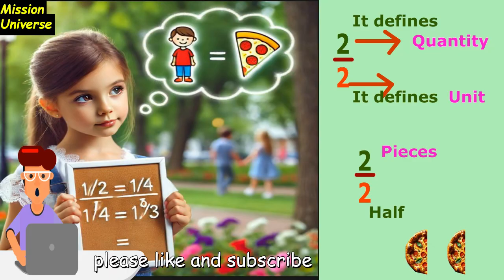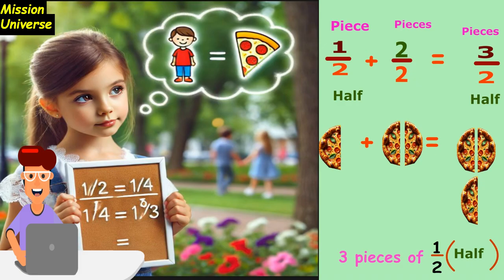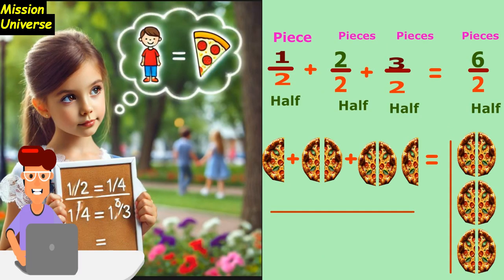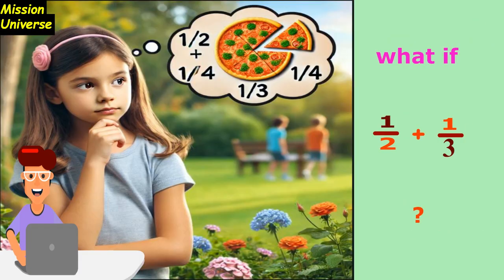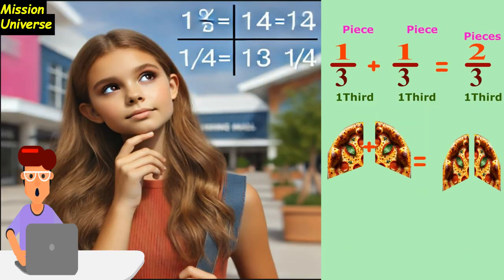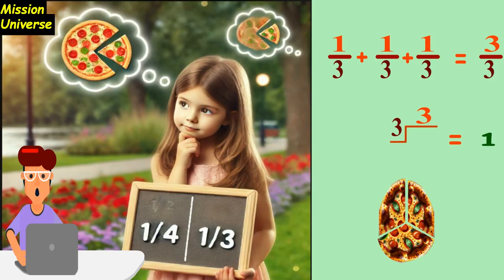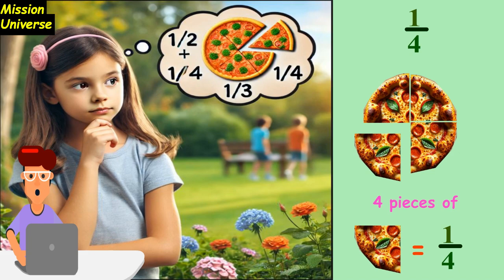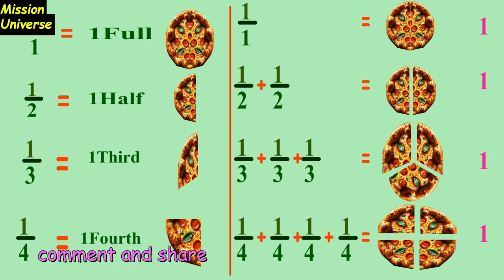Learn_how_to_add_fraction , Latest_learning_video_for_learning_math,